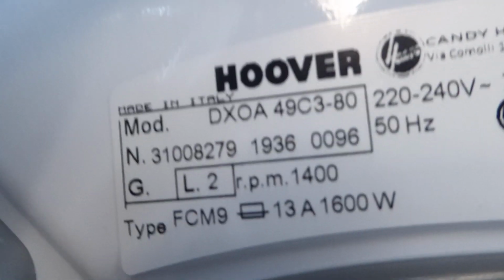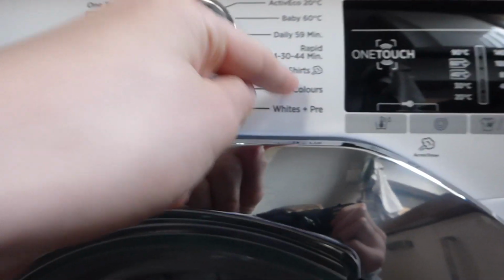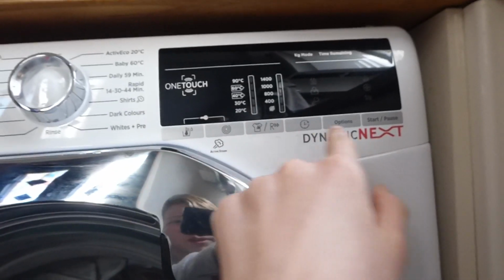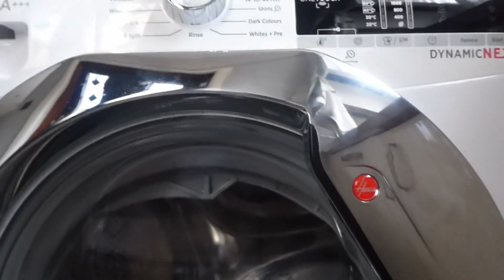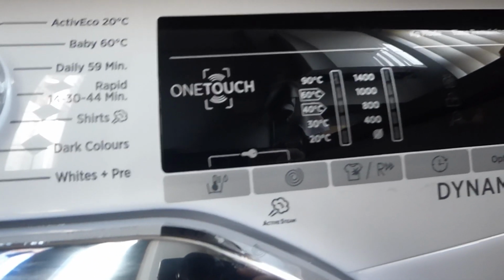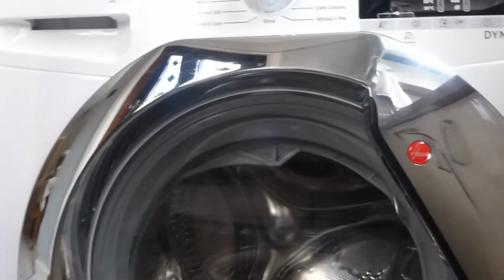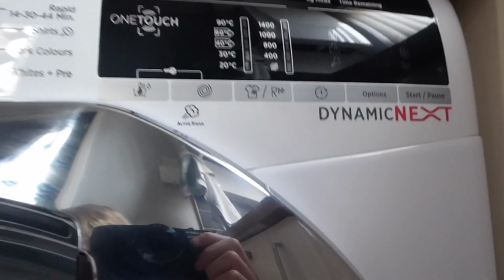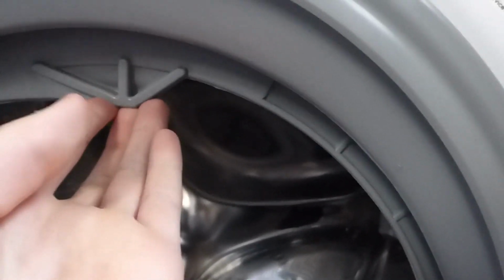Hoover DynamicNext Overview.